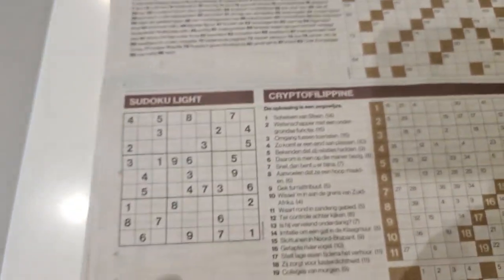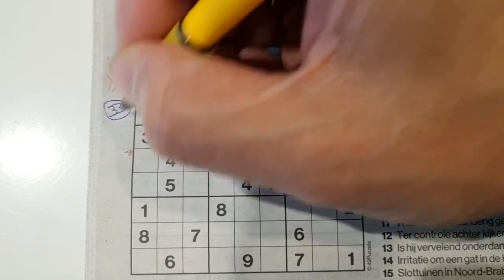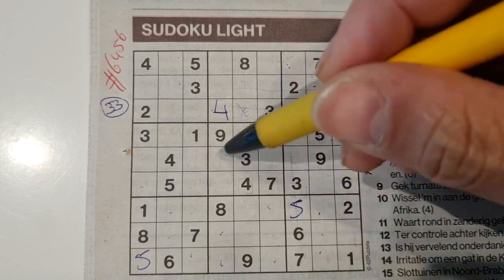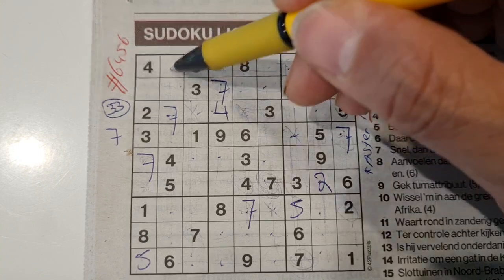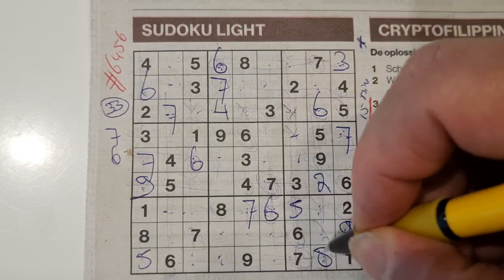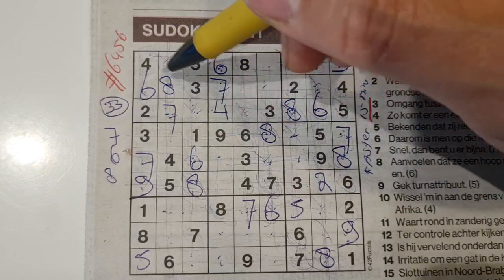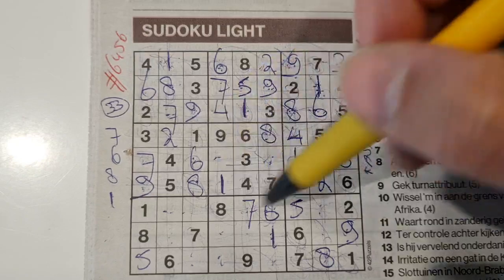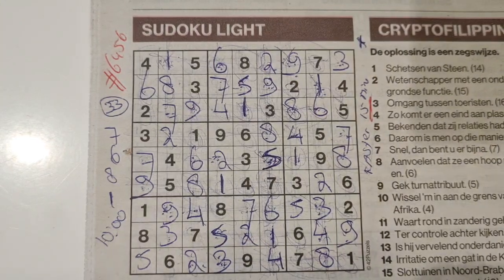Again No Heavy Sudoku on this friday! (#6347) Light Sudoku 05-19-2023